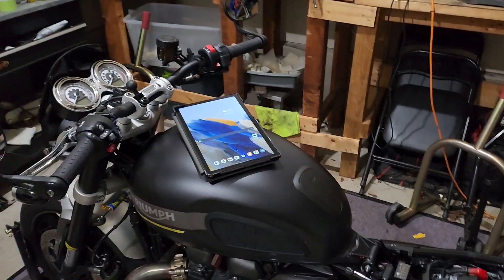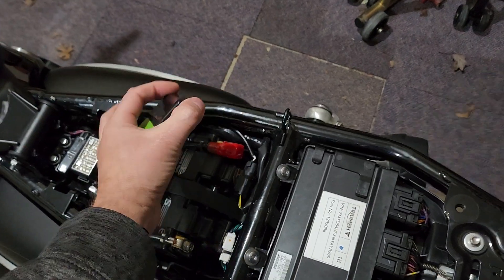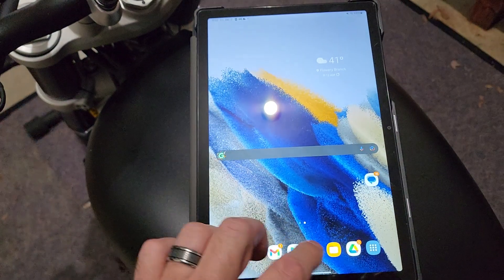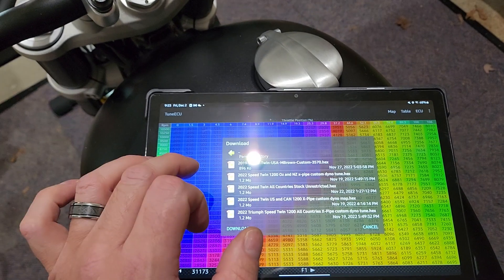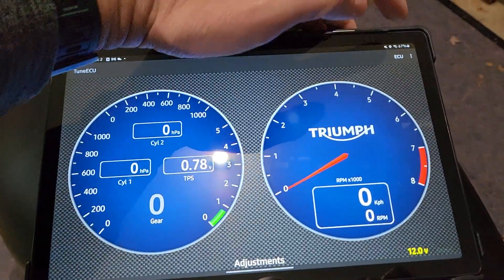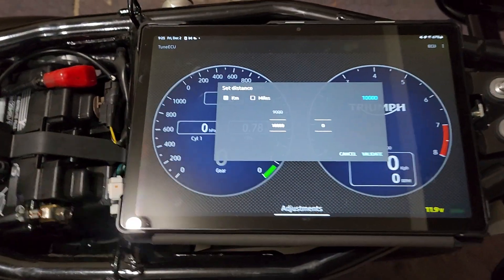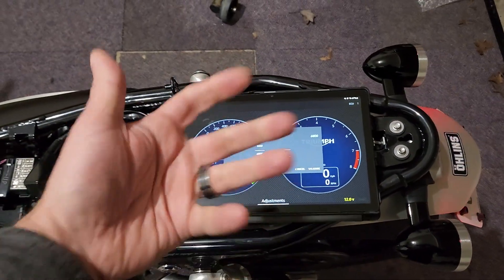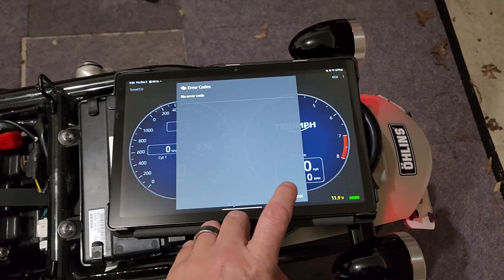Dave's Garage - How to reset maintenance minder on modern Triumphs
Using TuneECU, today we learn how to reset that pesky maintenance minder, the service wrench that pops up on the dash of your late model Triumph motorcycle.  You can pay the dealer to do it, or, you can use the TuneECU app and an Android device.

This is the same setup that we use to clear diagnostic codes, tune the bike for a new exhaust, adjusting fuel and ignition tables, disabling O2 and SAI, raising the rev limiter, etc...  Its a very versatile tool, and on most new Triumphs, it lets you reset that service wrench in the convenience of your garage, in minutes... No more trip to the dealer and paying them.